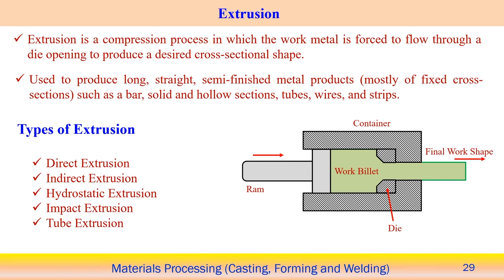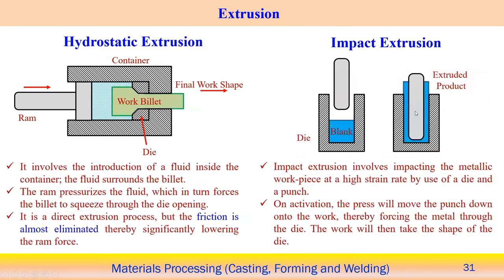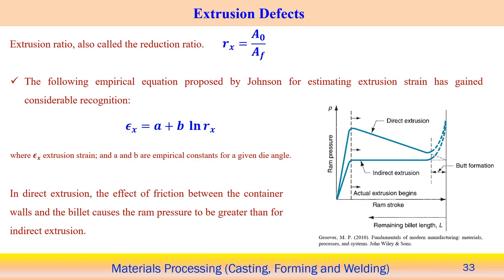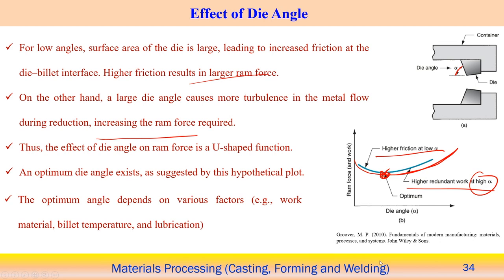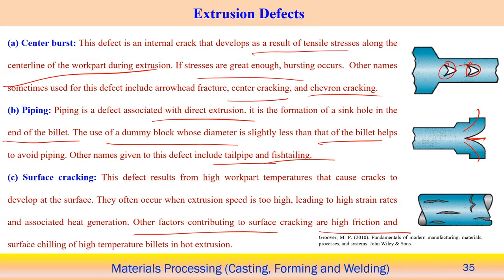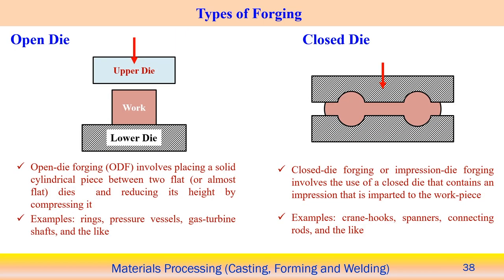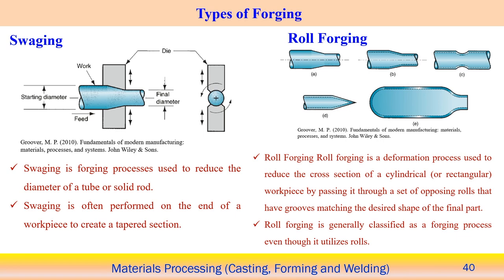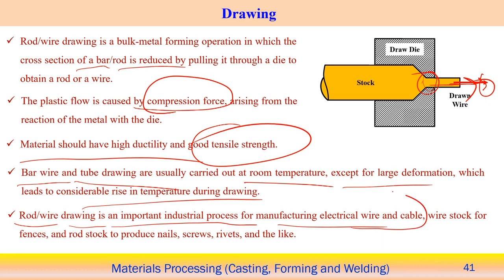Lec 36: Types of metal forming processes